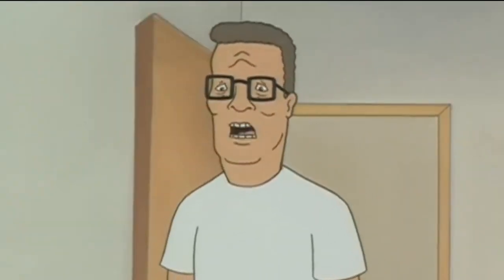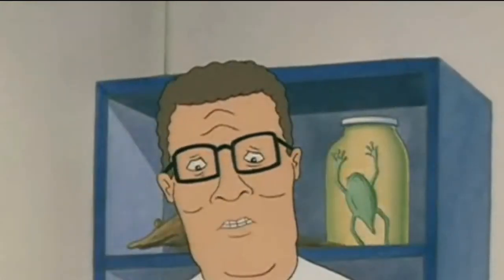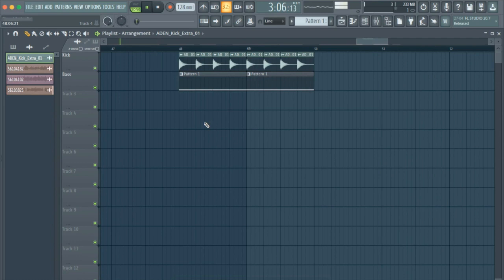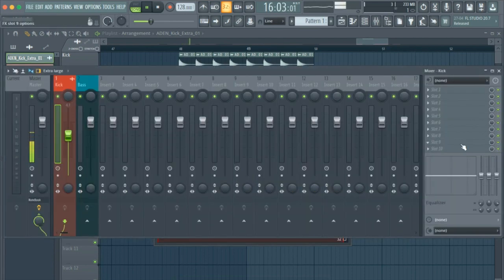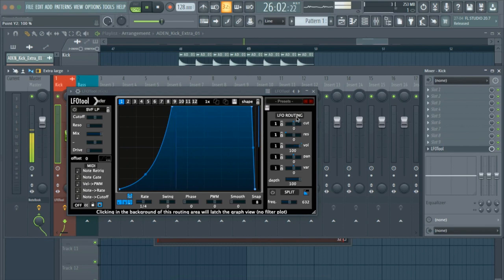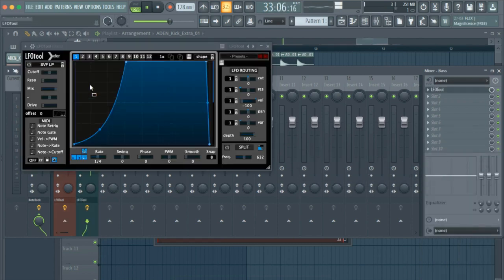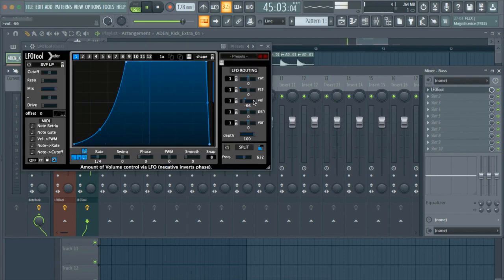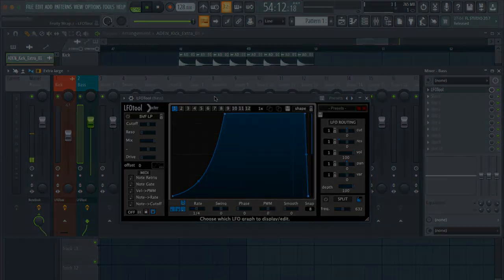How to ACTUALLY sidechain like Tommy Jayden in FL Studio 20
In this tutorial, we'll learn how to sidechain like Tommy Jayden!!!
From pop to hip-hop to sound design to heavy techno, sidechaining is an essential tool for modern production. Even if you don’t think you know it, you’ve heard it: it’s that pumping sound when the kick drum hits and everything else makes way.
Sidechaining is used in electronic dance music (EDM) where there’s heavy kick and bass. Often, producers will put sidechain compression on the bass of the track and have it triggered by the kick. This reduces any muddiness that might happen from having too much low-frequency sound when the kick and bass play simultaneously.

Check out this FL Studio beginner tutorial to understand this mixing technique!!

Click the 🔔 to get notified when the next video is up!!